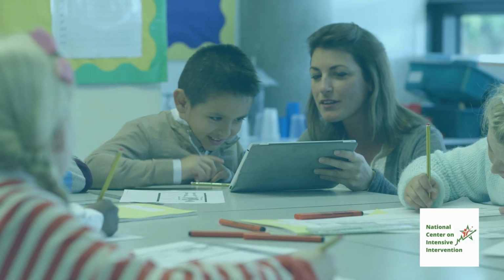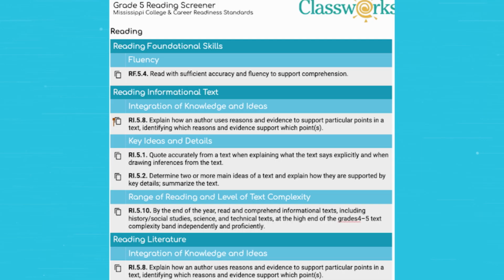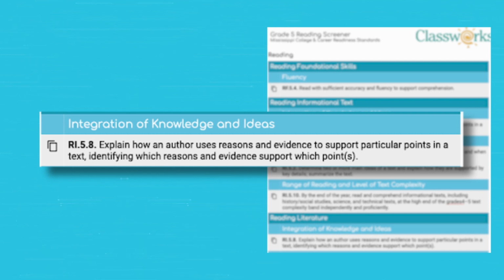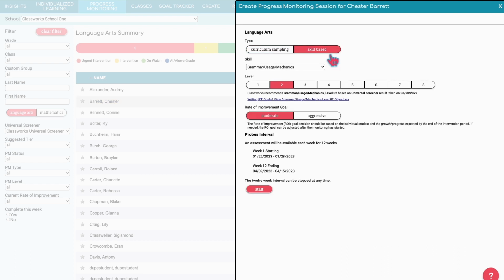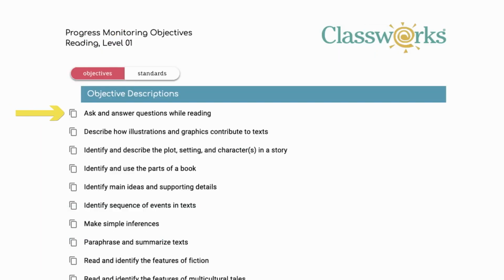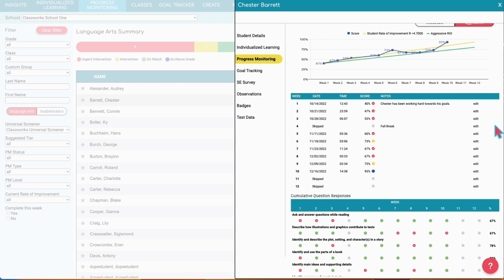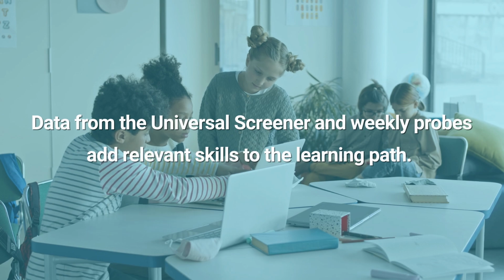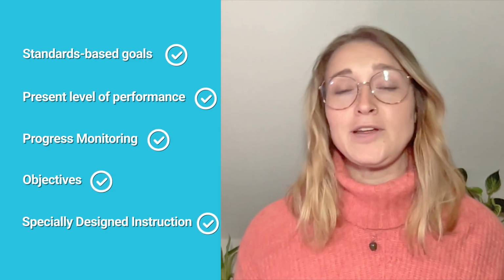Use Classworks to Create Meaningful IEP Goals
Classworks is a CASE-endorsed online platform that simplifies creating meaningful IEP goals.

View this walkthrough of how to use Classworks to create IEP goals, track progress toward goals, and deliver Specially Designed Instruction (SDI) to meet goals.

CONNECT WITH CLASSWORKS ON SOCIAL